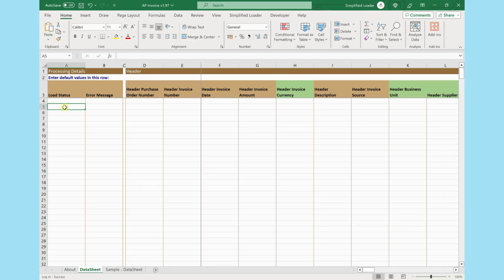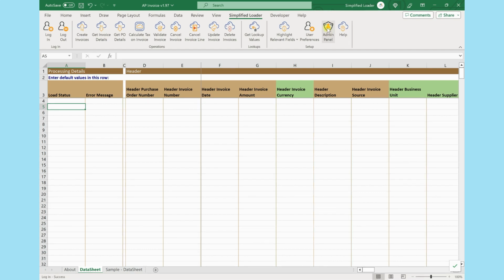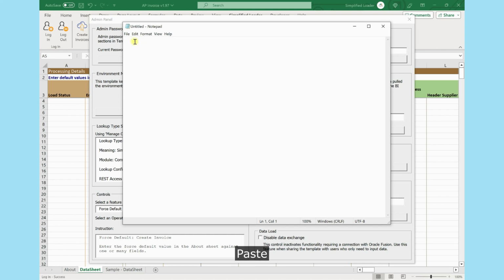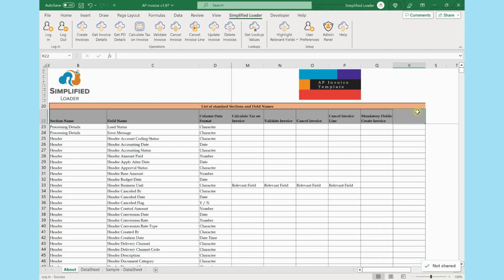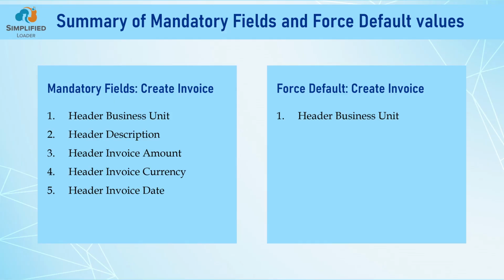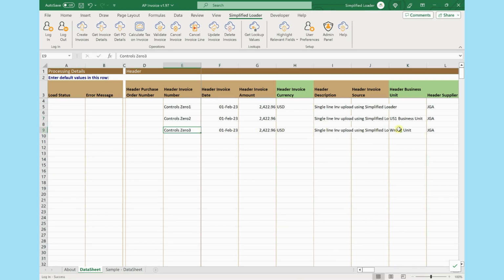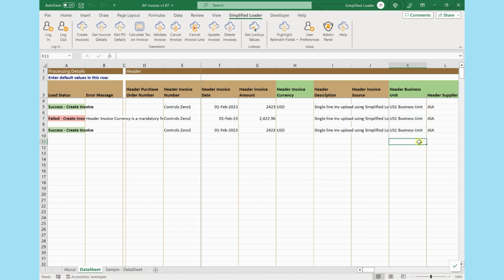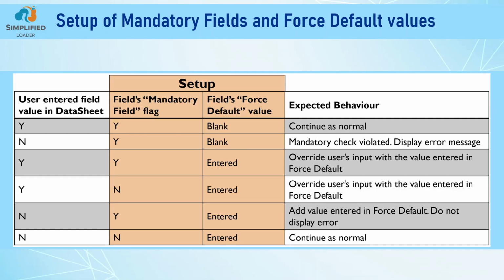Setup Mandatory Fields and Force Default Values - Simplified Loader Video Tutorials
Add controls to Excel using the Mandatory Fields and Force Default values feature in the Simplified Loader template. The Force Default values defined by the administrator are different from the default values entered by the user in the Data Sheet. The field value defined as Force Default by the administrator takes precedence over the values entered by the user in the Data Sheet. The Mandatory Fields feature allows the administrator to define required fields. Both Mandatory Fields and Force Default features are set up for each operation. This means that if the same default value applies to two operations, then define two instances of the 'Force Default' column, one for each operation.

Navigate to the Admin Panel in the Excel template to set up Mandatory Fields or Force Default values. In the Admin Panel, refer to the 'Controls' section.

For this demo, I will define a few mandatory fields for the "Create Invoice" operation. Select the "Mandatory Fields" feature and the operation "Create invoice". The config instructions are displayed in the field. Similarly, for Force Default values, select the "Force Default" feature and the operation "Create invoice". The set-up instructions are displayed in the field.

For better readability, copy and paste the instructions into a Notepad.

So far in the demo, we looked at how to view instructions to set up a mandatory field or force default value. In the next step of the demo, I will configure these features. Navigate to the About sheet to set up Mandatory Fields and Force Default values. Insert additional columns in the About sheet. After column P, I will insert two columns. I will use one column to define Mandatory fields and the other for default value. Enter the column name in column Q as "Mandatory Fields: Create Invoice". In column R, enter "Force Default: Create Invoice" as a column name. To define a mandatory field, enter Y in the About sheet against the fields you wish to make mandatory. To set the Force Default value, enter the value in the cell. In this example, the default value entered for the Business Unit field is "US1 Business Unit".

This slide gives a quick summary of Mandatory Fields and Force Default values used for the demo.

In the next part of the demo, I will enter data in the Data Sheet and perform the Create Invoice operation. For this demo, I entered the details of three invoices. Two out of these three invoices have incorrect data input. For Invoice, CONTROLS ZERO 2, the Header Invoice Currency is missing. Please note in the About sheet, I have marked the Invoice Currency field as mandatory. Therefore, I expect to see an error message when uploading this invoice. For Invoice, CONTROLS ZERO 3, the value for the Header Business Unit is incorrect in the Data Sheet. When I upload this invoice, based on the Force Default setup in the About sheet, I expect the Business Unit field value to be overwritten with the Force Default value.

I will now upload all three invoices. Notice that the second invoice failed. The error message on CONTROLS ZERO 2 invoice is related to the mandatory field for the operation Create Invoice. Although Invoice CONTROLS ZERO 3 had an incorrect value for the Business Unit, the invoice still loaded successfully. This was because of the Force Default field values.

 Please note that the controls defined by the Mandatory Fields and Force Default values are validated before sending details to Oracle Fusion for processing.

Defining the 'Mandatory Fields' and 'Force Default' columns is not mandatory. You can utilize these features for the same field based on the requirement. This slide highlights the Template behaviour for the combination of these features.

The first column represents whether data is entered in the Data Sheet. The next two columns are the setup of the Mandatory Fields and Force Default values. The last column is expected behaviour. I will go through the third row of the slide. If the user enters the value of a field in the Data Sheet, and the ‘Mandatory Flag’ is set to Y in the About sheet with a Force Default value. In such a scenario, the Simplified Loader will override the value entered by the user in the Data Sheet with the value defined by the Administrator in the Force Default setup.